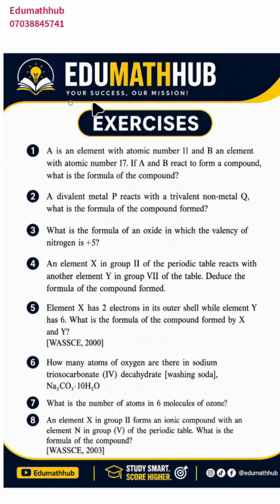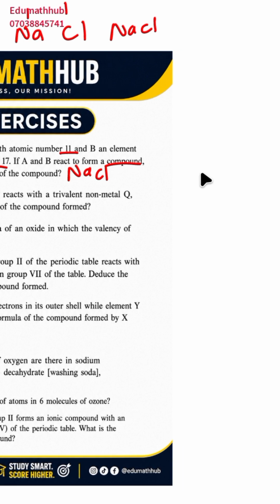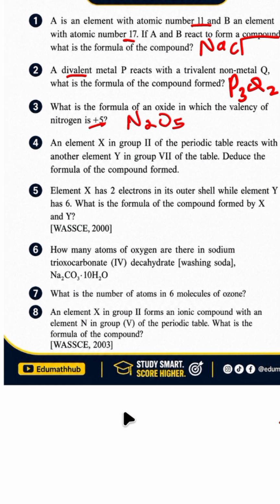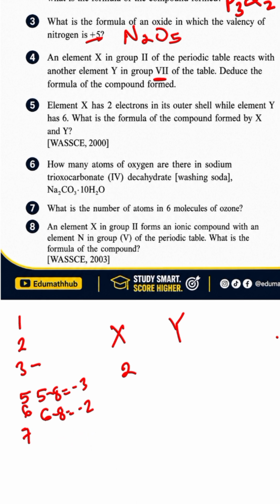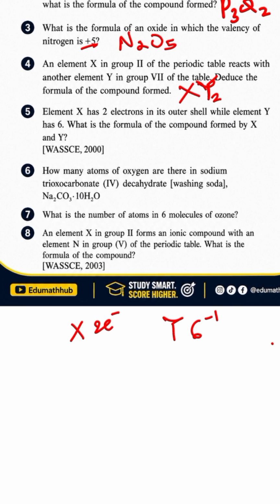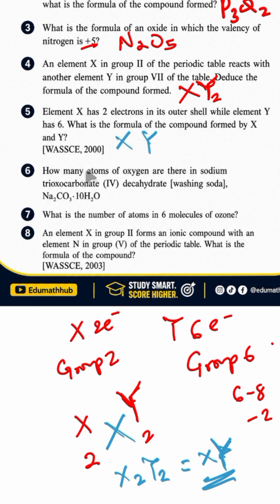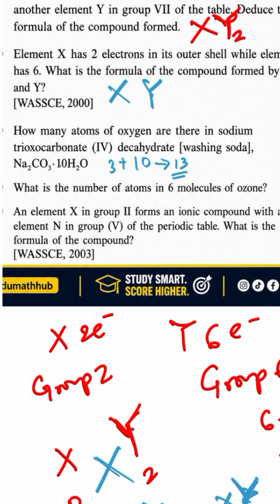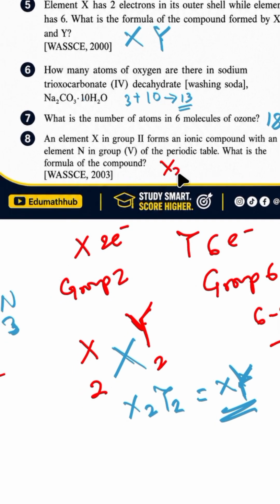JAMB 2027 Chemistry: Atomic Structure & Chemical Combination Past Questions and Answers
Are you preparing for JAMB 2027 Chemistry? This lesson covers one of the most tested topics in the UTME syllabus: Atomic Structure and Chemical Combination.
In this video, you'll solve carefully selected JAMB-style past questions with detailed explanations to help you understand the concepts and answer similar questions confidently in the exam.
In this lesson, you'll learn:
Isotopes and electronic configuration
Valence electrons and valency
Ionic, covalent and coordinate bonds
Chemical formulas and bonding
Properties of ionic and covalent compounds
Electronegativity and periodic trends
Common JAMB question-solving techniques
Whether you're aiming for 250+, 300+, or a perfect score, this video will strengthen your understanding and improve your speed in answering Chemistry questions.